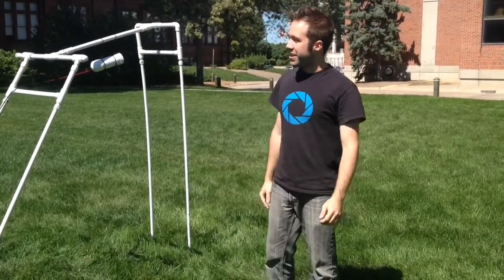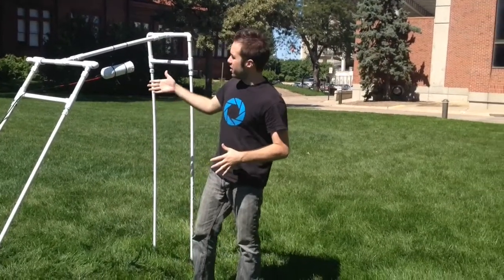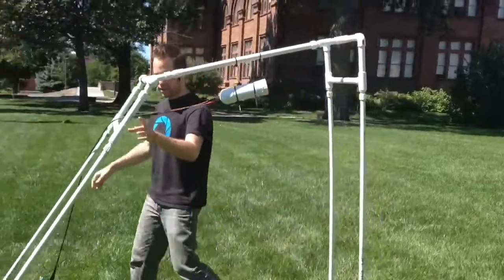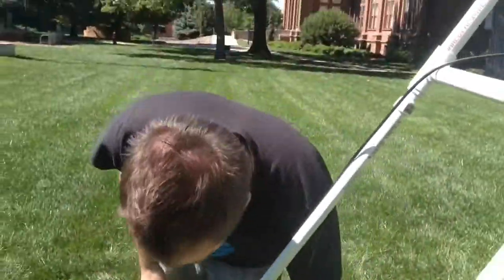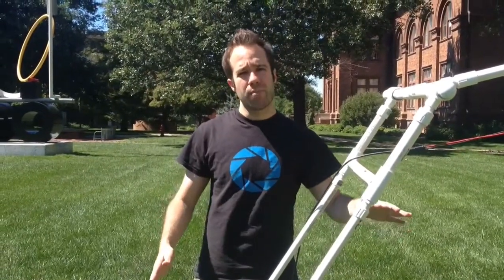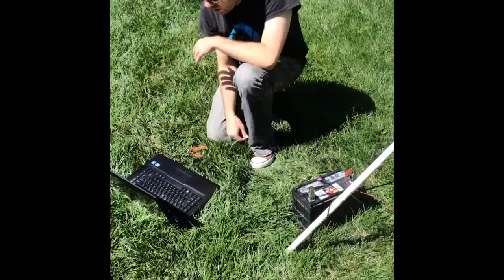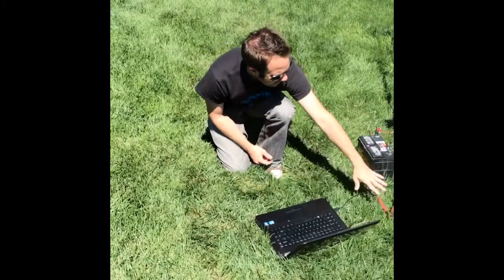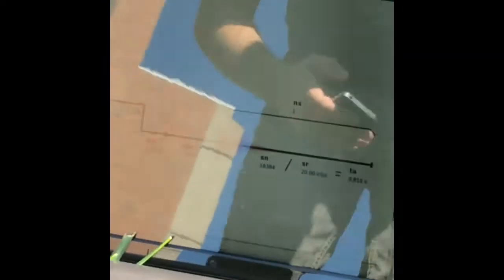PyPPMv1 Demonstration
Here's a quick demo of the PyPPMv1 in action, completely unscripted and poorly cut together. ;)